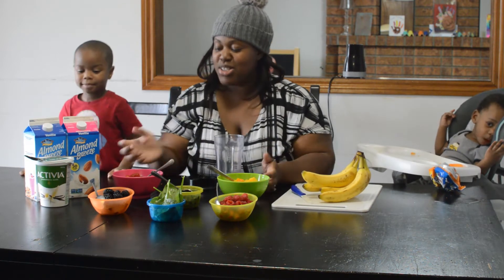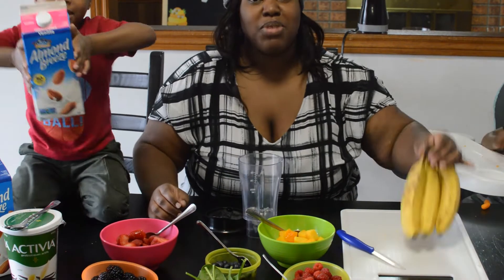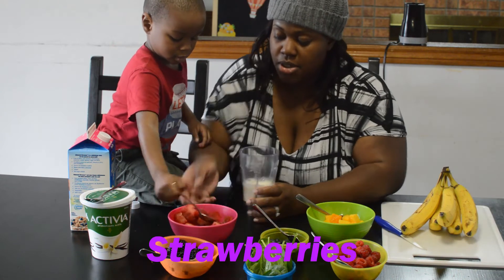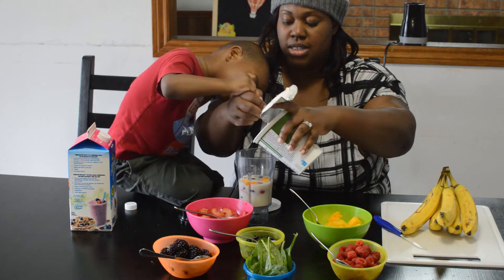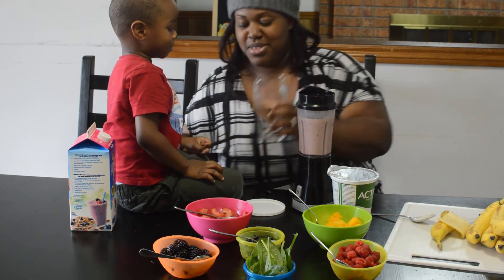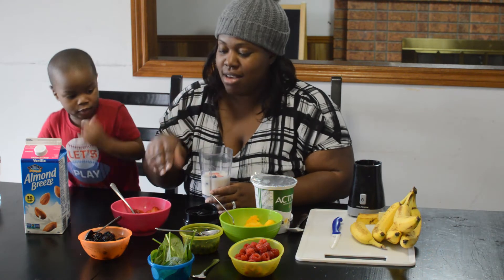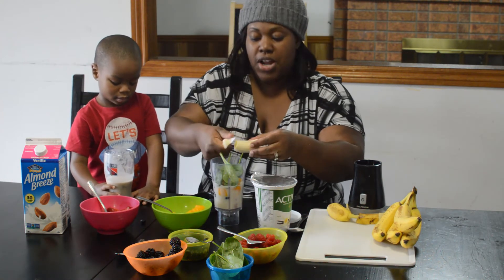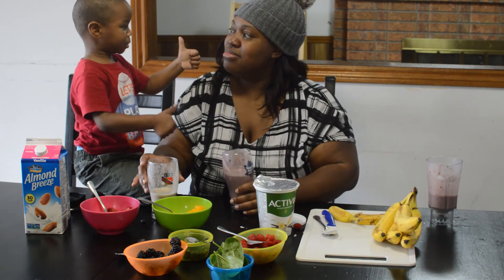COOKING WITH THE ROYAL KIDS ADVENTURES| EASY RECIPE FOR KIDS!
On today's episode the royal kids are making healthy smoothies🍹 Make sure to make your smoothies today.

Easy smoothie recipe:
Milk ( Almond, Rice, or Cow's milk etc. )
Fruits ( Strawberies, Blueberries, Raspberries, Mango etc. )
Veggies (Kale, Spinach etc...)
Yogurt (Plain, Vanilla, Coconut etc. )
Protein Power, Whey Power etc...
You can customize it how you like. The idea is for your smoothie to be quick, easy and healthy.  Bon Appètit!

Cartoon created by Melissa
Follow her on IG at:
jmparrales_garcia

royalkidsadventures

Until next time RK Squad!